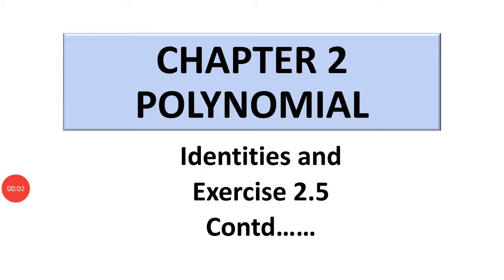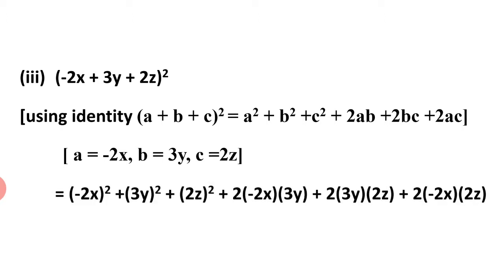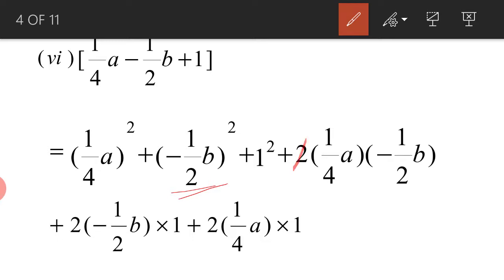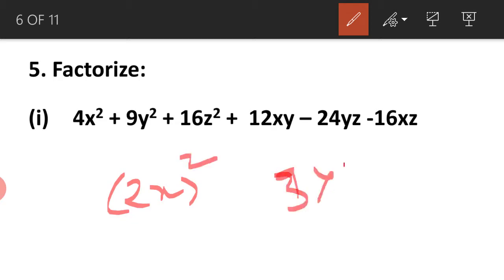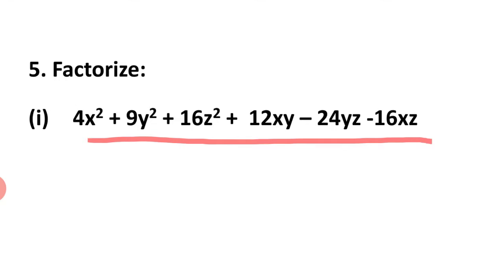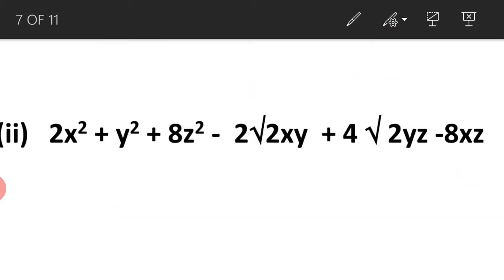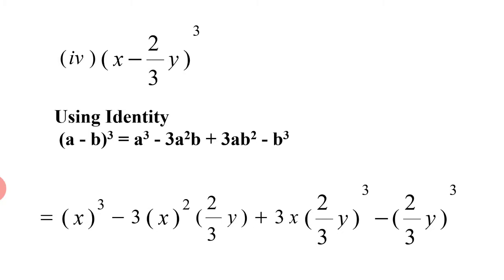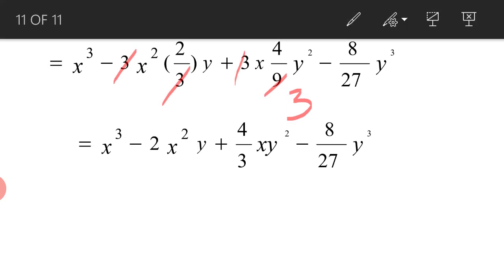Polynomial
Exercise 2.5